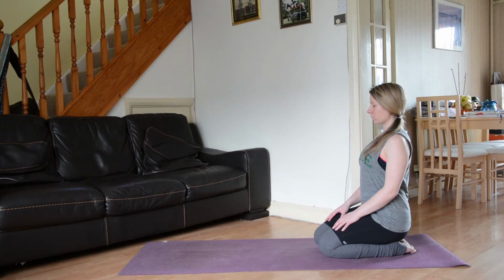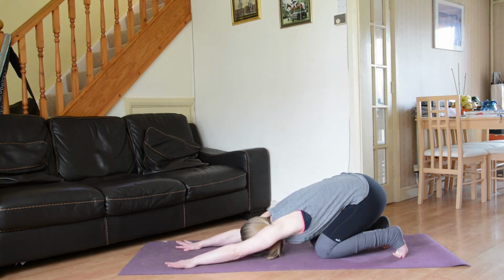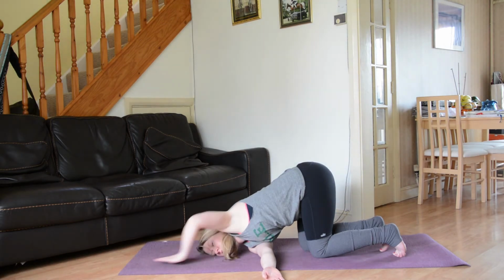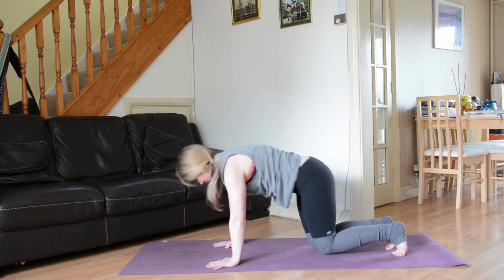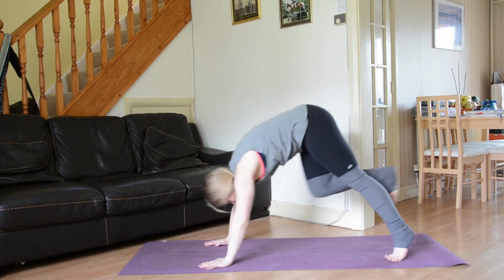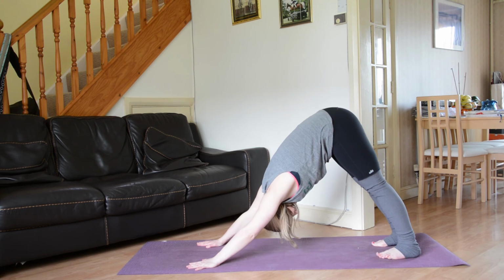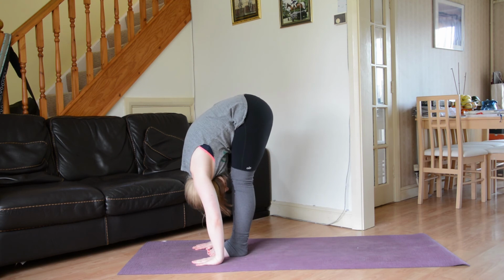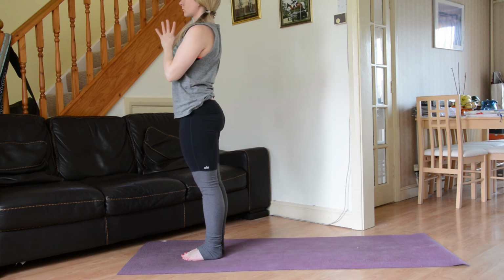10 Minute Morning Yoga to Wake Up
10 minute morning yoga to wake up suitable for all levels. This little sequence will help to wake you up in the morning! EXPAND the box for more info.